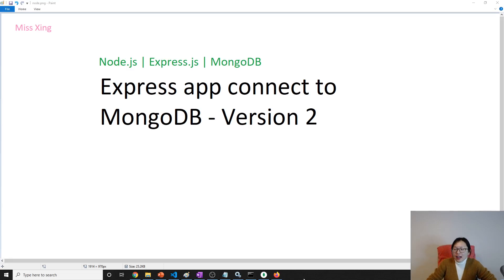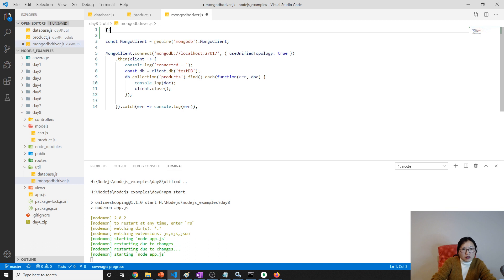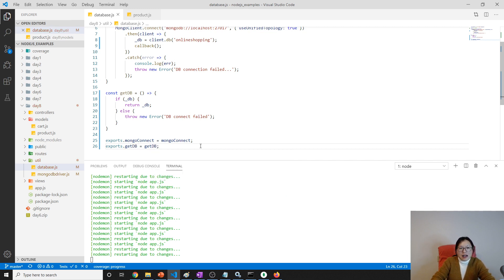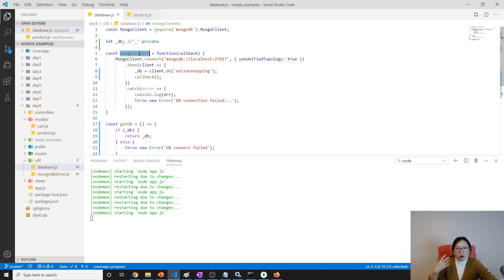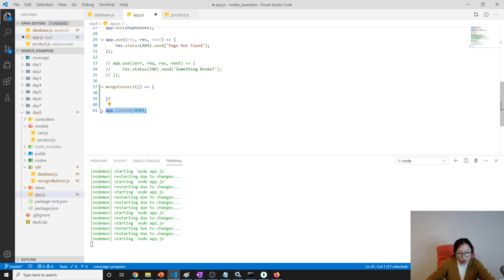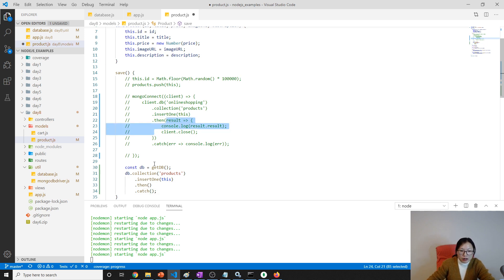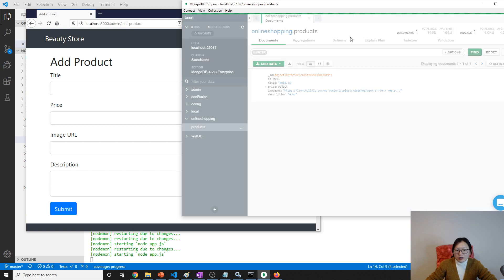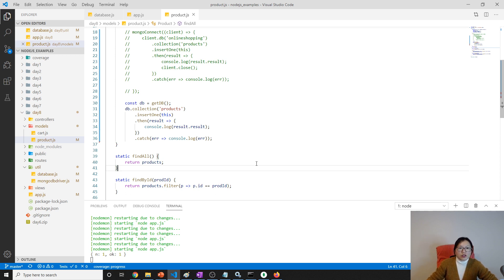Node.js | Express.js | MongoDB - Save to MongoDB in Express Application Version 2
In this video, shows you a better way to handle MongoDB connection in express application.